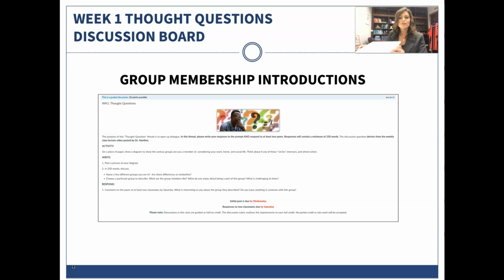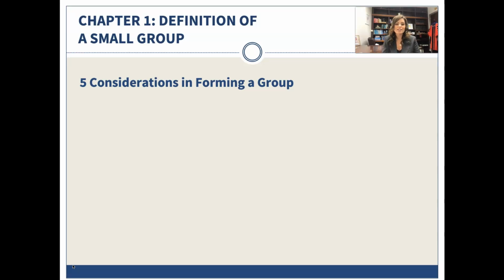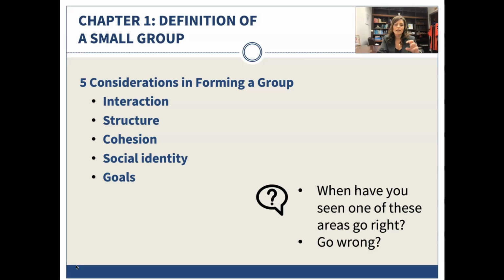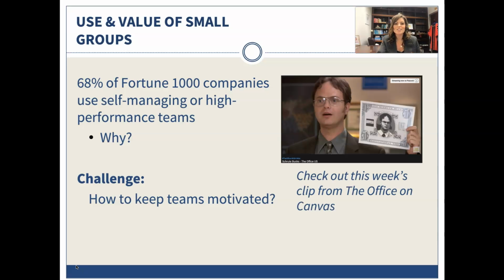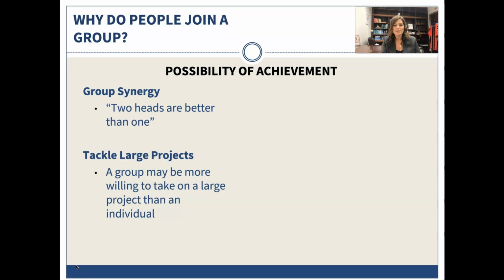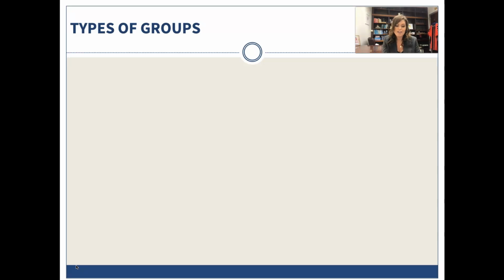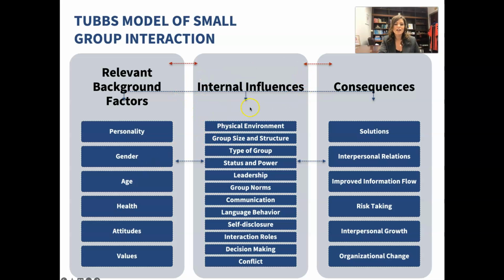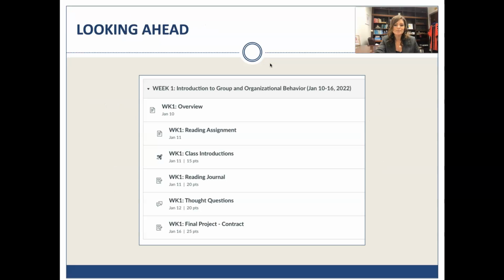SCL 3002 Week 1: Organization as a System